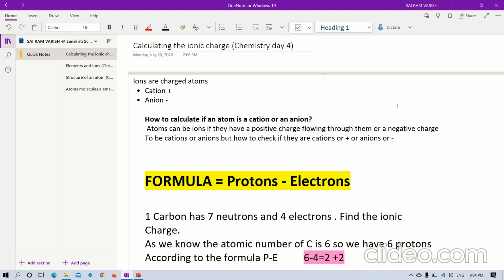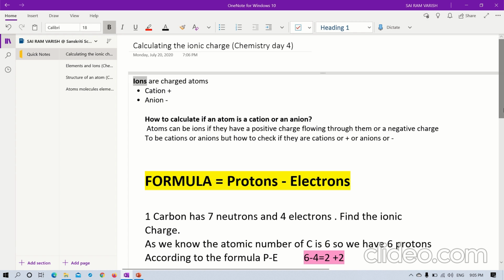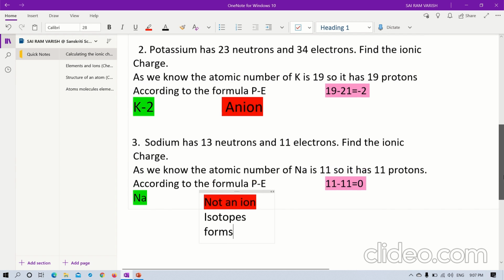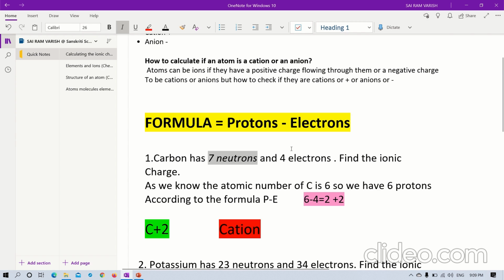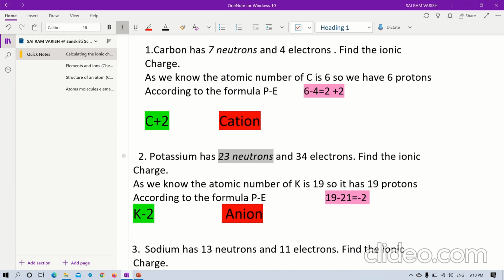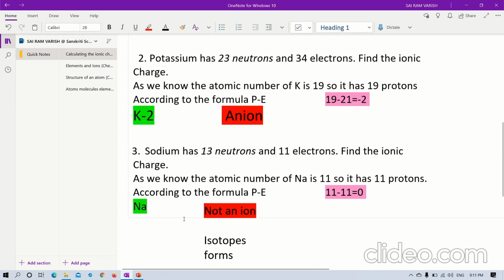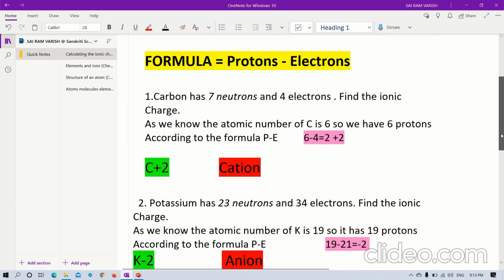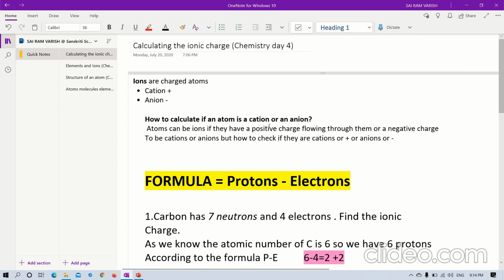Calculating the Ionic Charge | Part - 4 | Chemistry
Calculate the Ionic Charge by the end of this video!